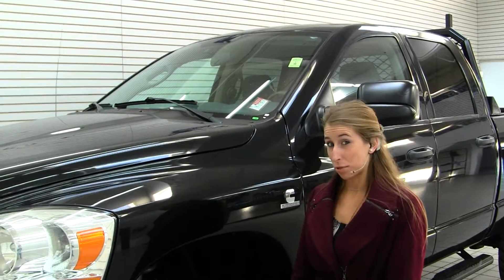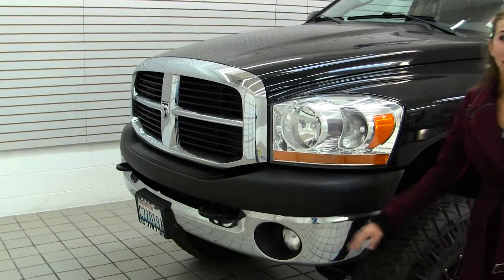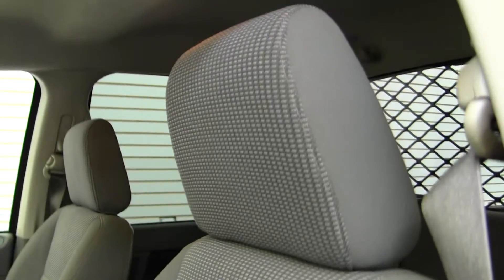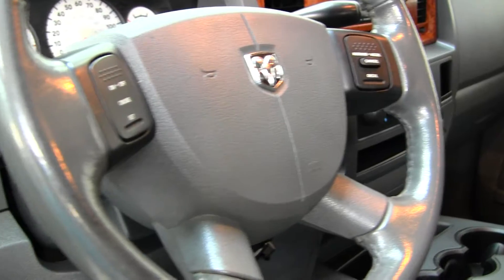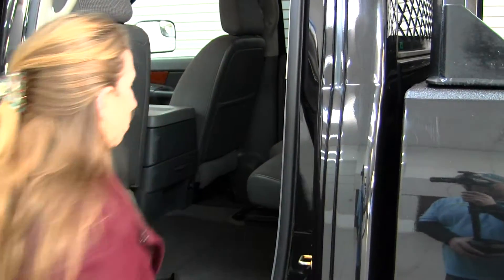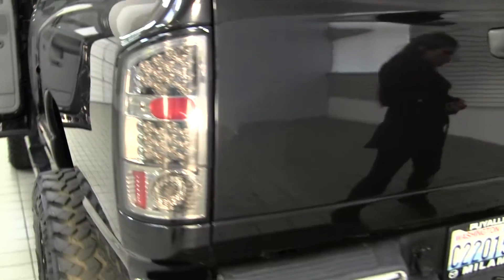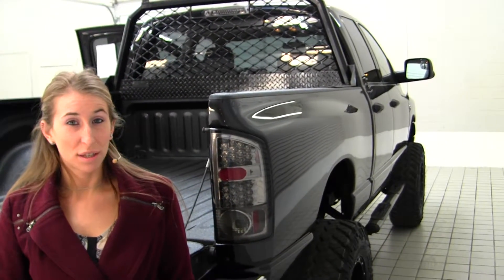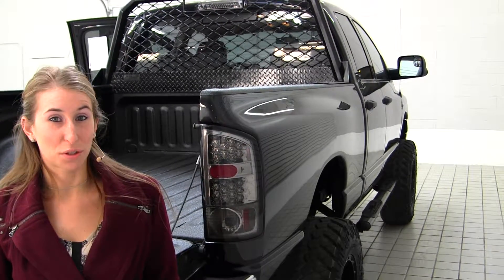Virtual Walk Around Tour of a 2006 Dodge Ram 2500 4x4 at Milam Truck Country u13344a